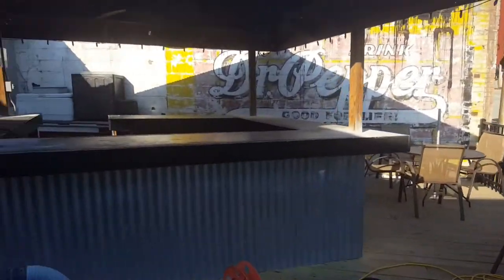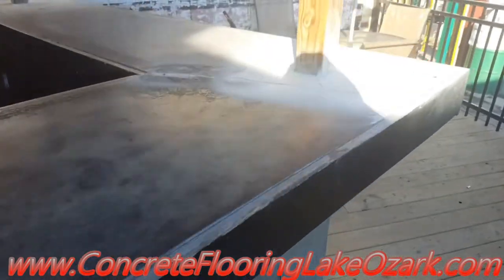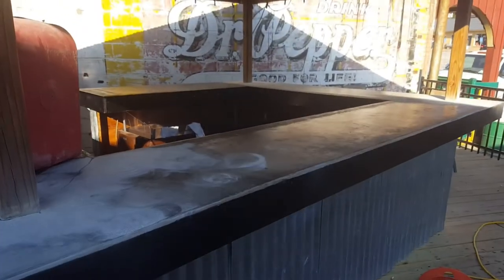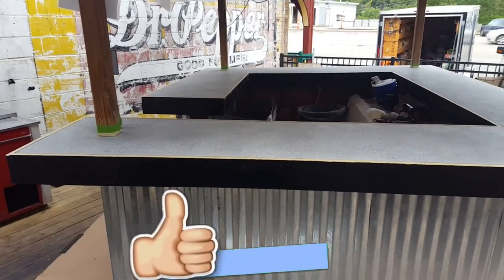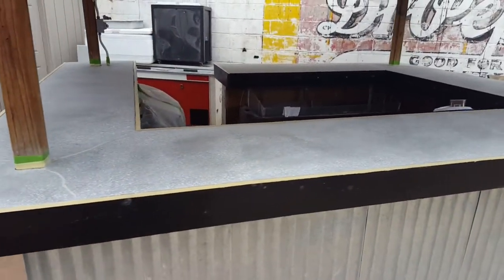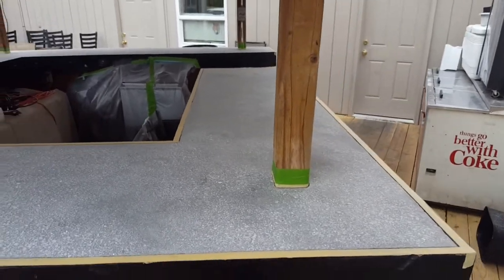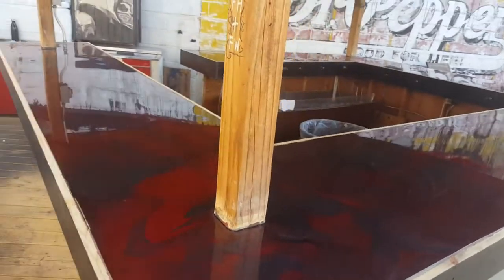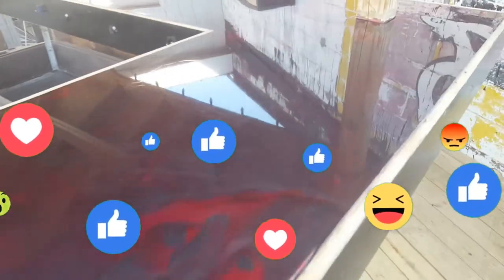Alternative to Granite Countertops - 💲 SAVE MONEY 💲 with METALLIC EPOXY Lake of the Ozarks MO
Sincerely,
Rick LaFata